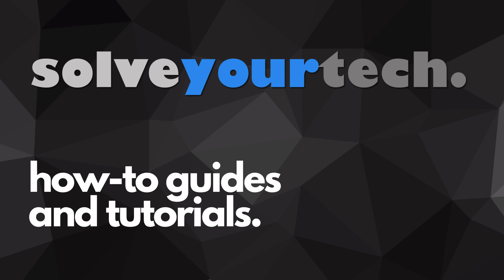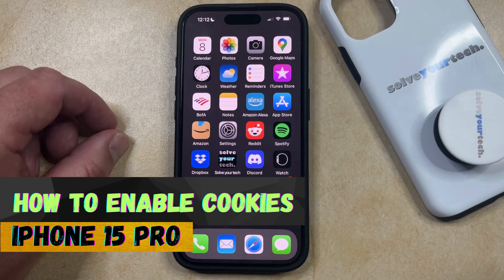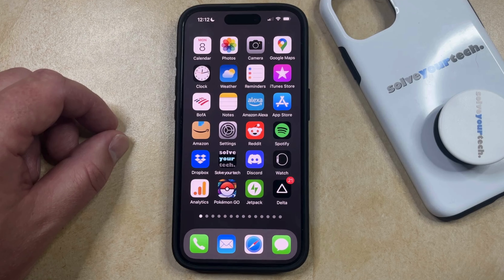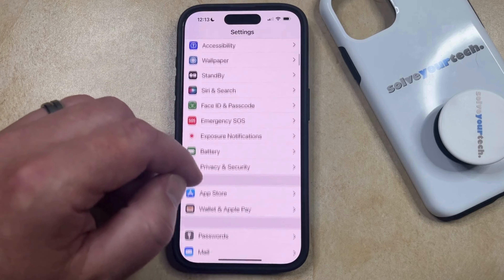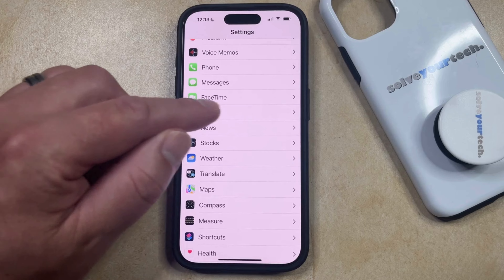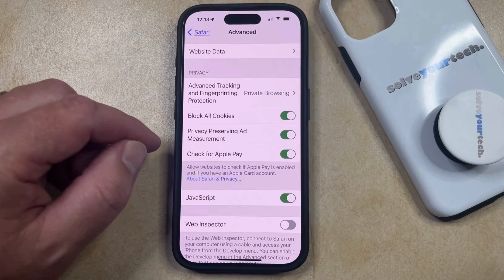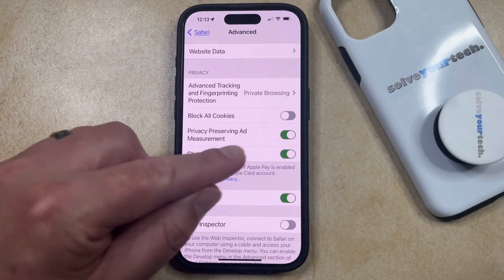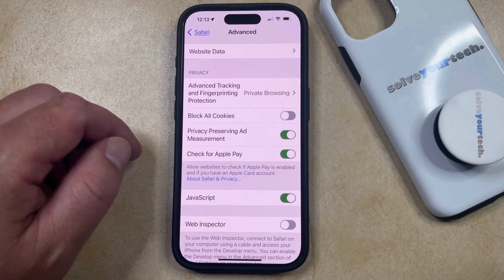How to Enable Cookies on iPhone 15 Pro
This video will show you how to enable cookies on iPhone 15 Pro. Once you complete this tutorial, you will be able to use cookies when browsing in Safari.

You can enable iPhone 15 Pro cookies with the following steps:

1. Open Settings.
2. Choose Safari.
3. Select Advanced.
4. Tap the button next to Block All Cookies to turn it off.

Now you can open a tab in Safari and try to do something like sign into an account, and it should work as expected.

00:00 Introduction
00:14 How to Enable Cookies on iPhone 15 Pro
01:13 Outro

Related Questions and Issues This Video Can Help With:

- How to Enable Cookies on iPhone 15 Mini
- How to Enable Cookies on iPhone 15 Plus
- How to Enable Cookies on iPhone 15 Pro Max